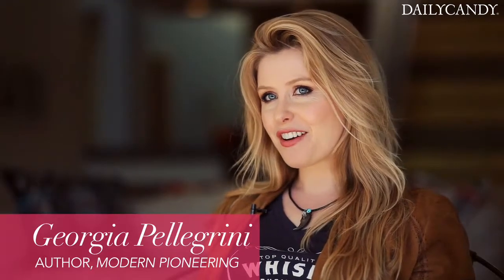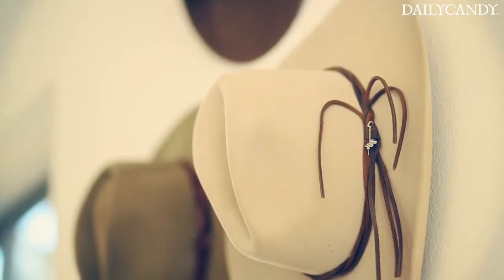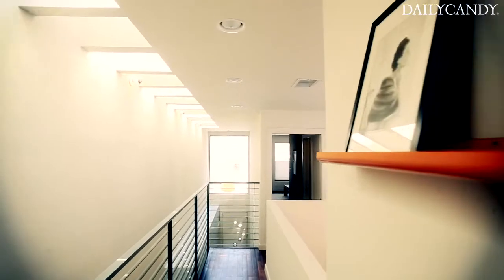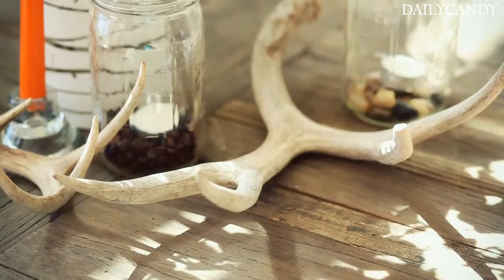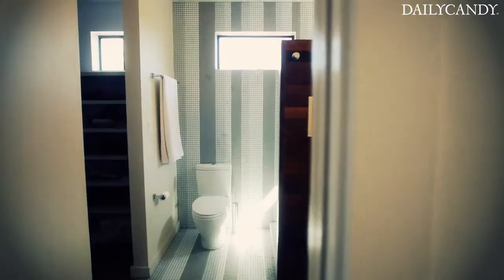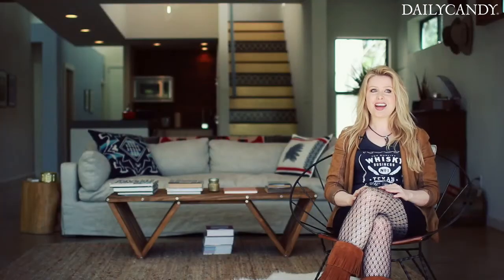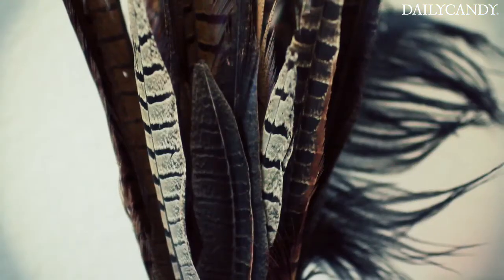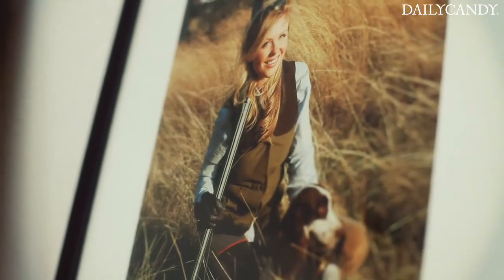Georgia Pellegrini | Author's Home Tour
Georgia Pellegrini, author of the new book "Modern Pioneering," is basically the love child of Dr. Quinn and Katniss Everdeen, with a little Tris Prior mixed in. And though she hunts, fishes, and forages with the best of 'em, her East Austin home is far from a log cabin full of animal heads.

In today's Inside Story video, the New Yorker-turned-Texan shows us around her lofty space, from the old Stetsons repurposed as wall art to the antique Nancy Drew collection.

And if you really want to get to know her (you should), go on one of her adventure getaways